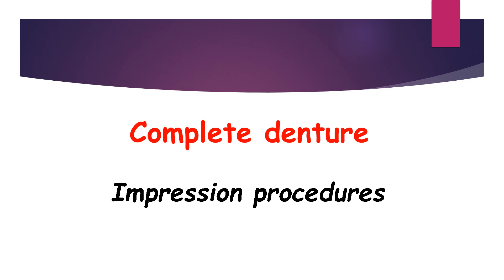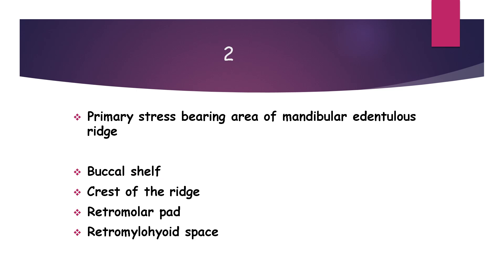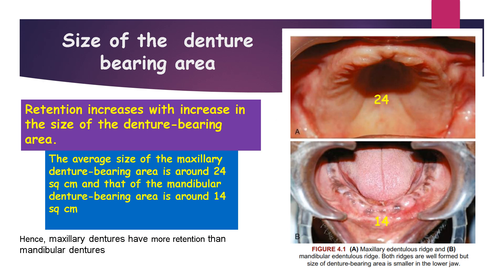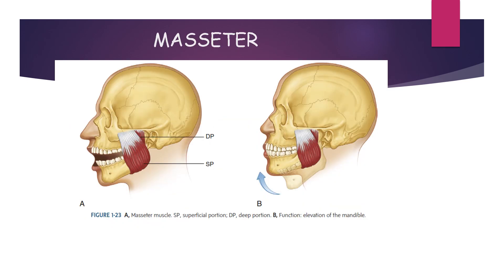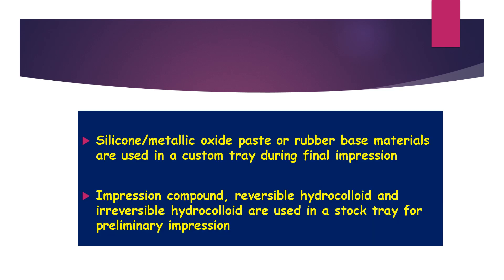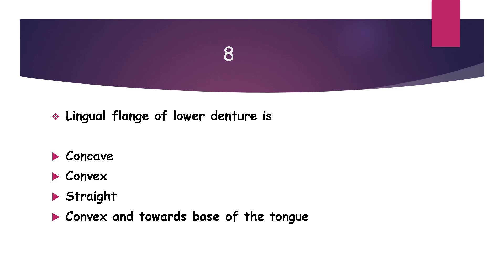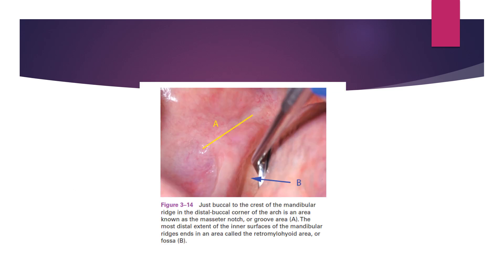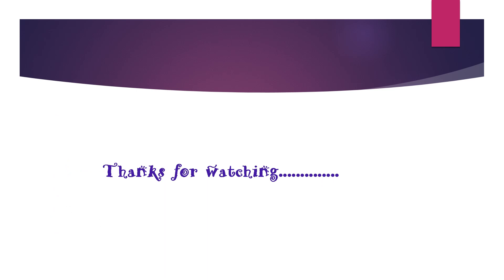MCQ's in PROSTHODONTICS/ COMPLETE DENTURE/ IMPRESSION PROCEDURES/ EPISODE 30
Hi friends,
In this section, I am going to discuss some important multiple choice questions and its explanation related to complete denture Prosthodontics. Today, I will discuss some questions and answers related to impression procedures in complete denture..